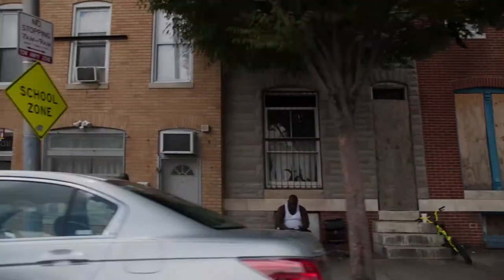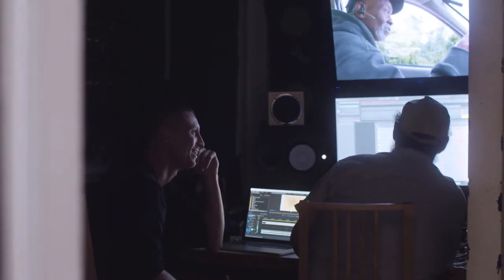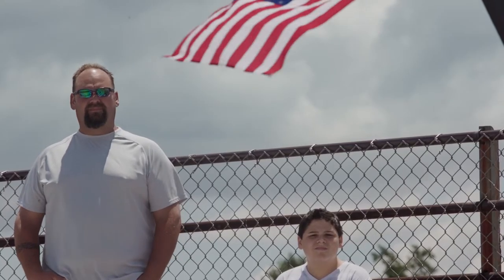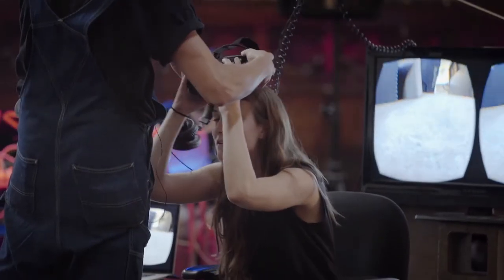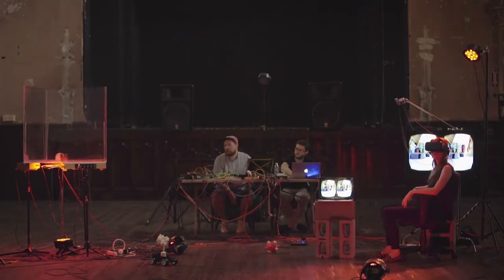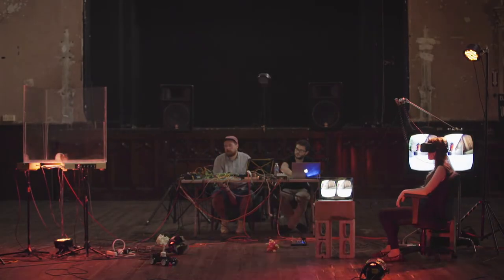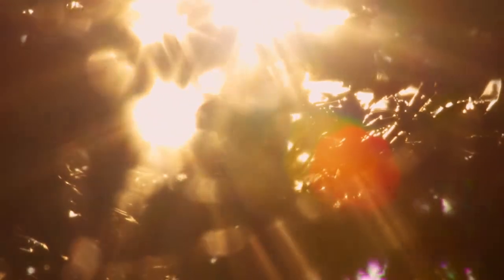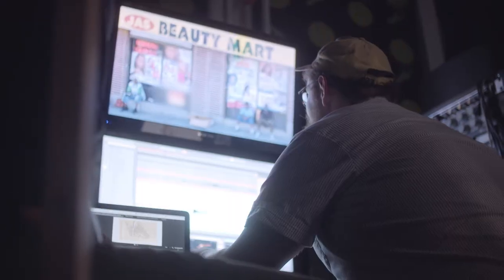RAT FILM • Making the Score w/ Dan Deacon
The Making of the ‘Rat Film’ Soundtrack with musician Dan Deacon and director Theo Anthony.

RAT FILM in theaters starting Sept 15th
visit: memory.is/rat-film for more info.

Soundtrack is out Oct 13, 2017 on Domino Soundtracks.

Much as Theo Anthony’s film uses rat infestation in Baltimore, the city both he and Deacon call home, as a starting point from which to probe deeply entangled issues of race and class, Deacon’s bold and beautiful score, takes the listener on an exploratory sensory trip through the city streets.

Rat Film marks Deacon’s first full record devoted to modern composition. In between his four ecstatic electronic-pop albums, Deacon has frequently flexed the 21st-century classical muscles he first developed studying at SUNY Purchase’s Conservatory of Music. He’s provided soundtracks for film and stage giants ranging from Francis Ford Coppola’s Twixt to Justin Peck’s “The Times Are Racing” featured recently at the NYC Ballet. Deacon’s impressive array of compositional commissions includes pieces with Kronos Quartet at Lincoln Center, Sigur Rós at the L.A. Philharmonic, and So Percussion at the Barbican Centre.

Rat Film offers the first recorded document of this parallel career—and both as a self-contained album and a companion piece to an equally potent film, it astounds.